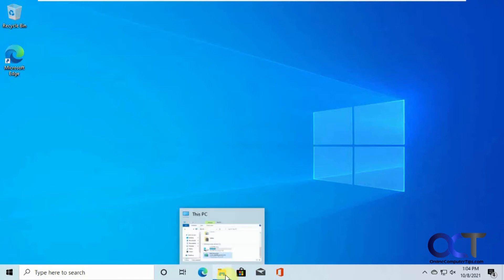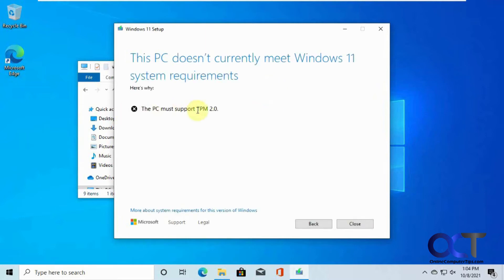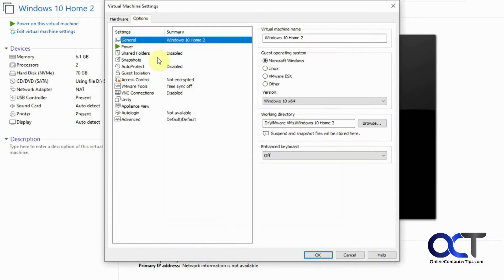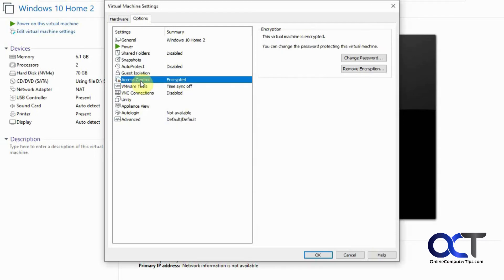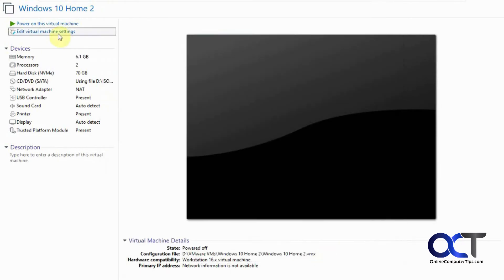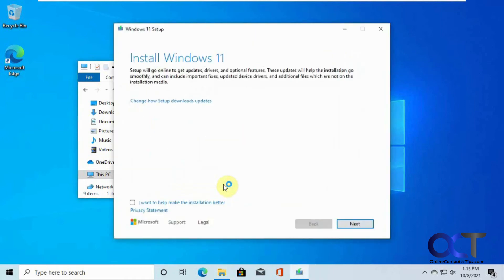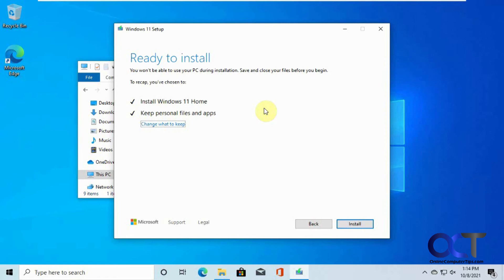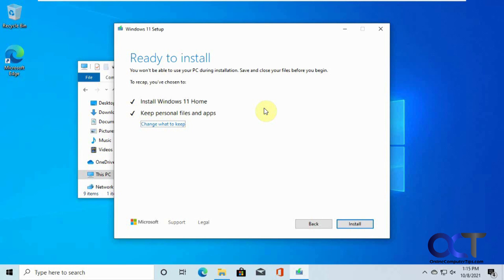Add a Trusted Platform Module to a VM to Upgrade Windows 10 to Windows 11 in VMware Workstation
If you use VMware Workstation for your virtualization platform, you most likely have some virtual machines that are running Windows 10 that need to be upgraded to Windows 11. If your host computer doesn't have TPM support then you will not be able to do the upgrade. If you do, you need to enable the Trusted Platform Module in the VM settings.